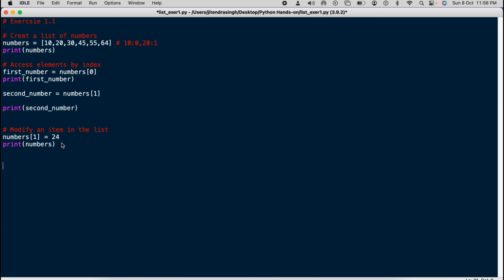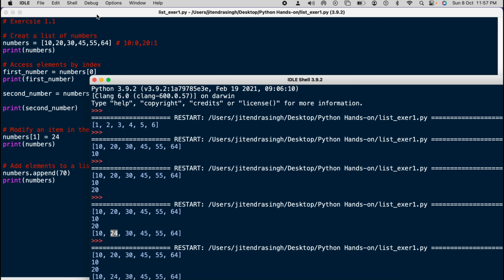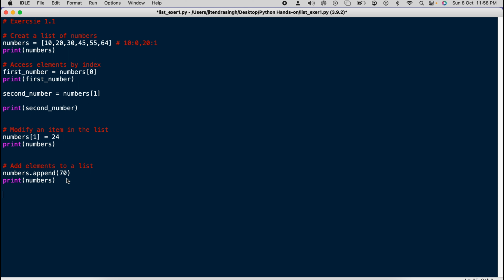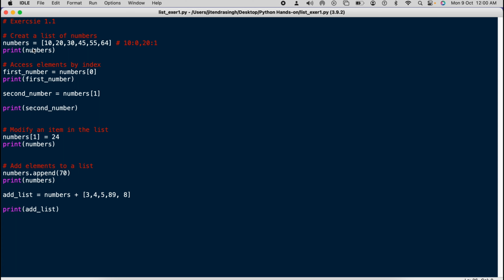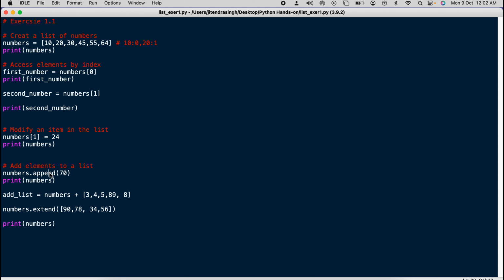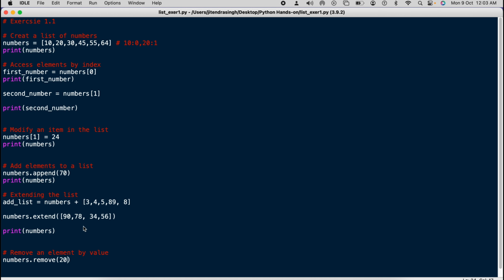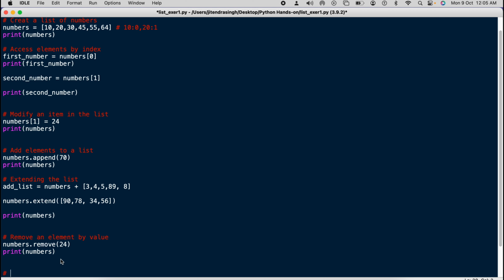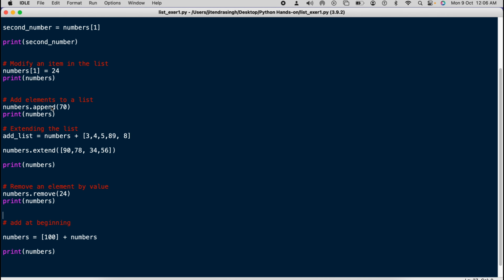17. List: Append, Extend, Add and Remove - Python Data Structures | Python Hands-on Exercises